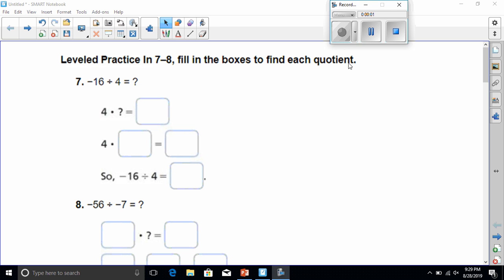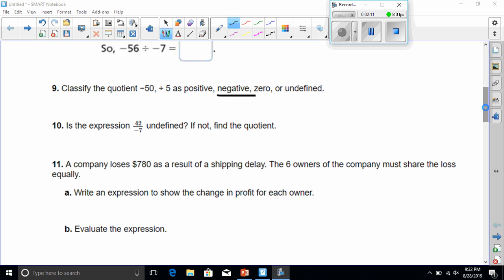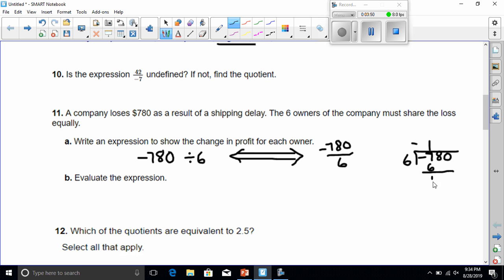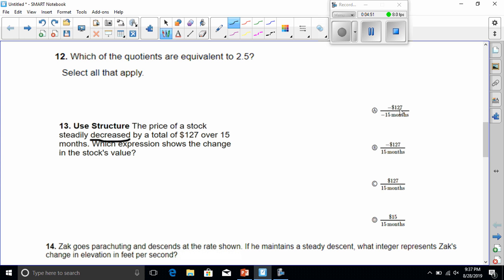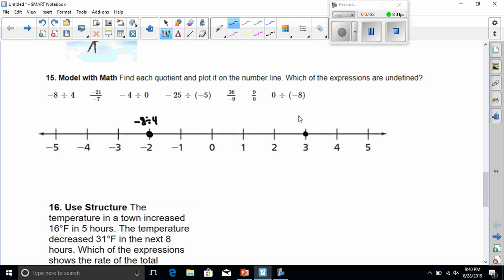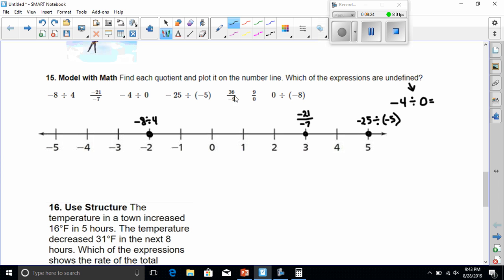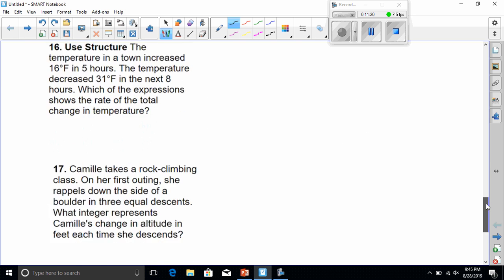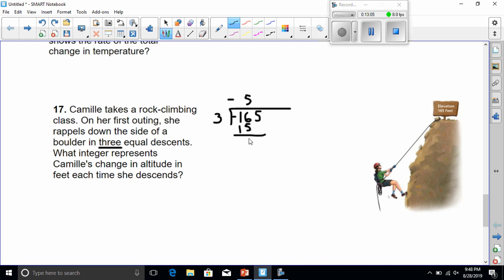dividing integers HW video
teaches students how to find the quotient of integers